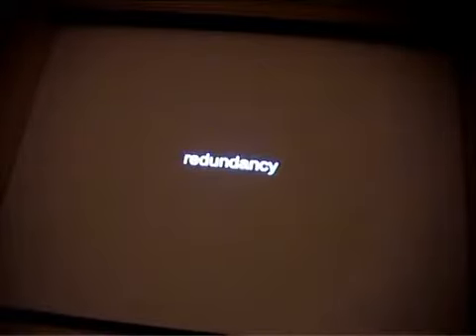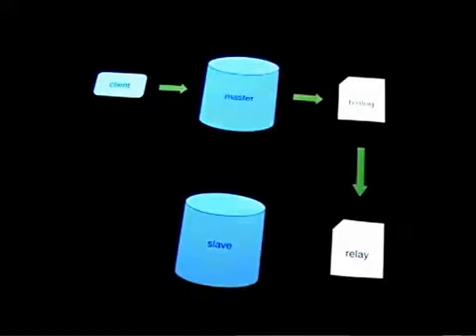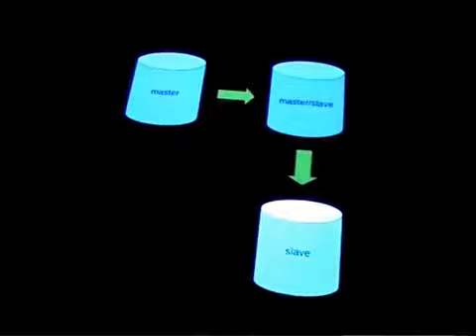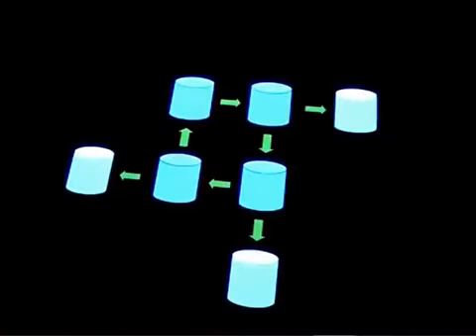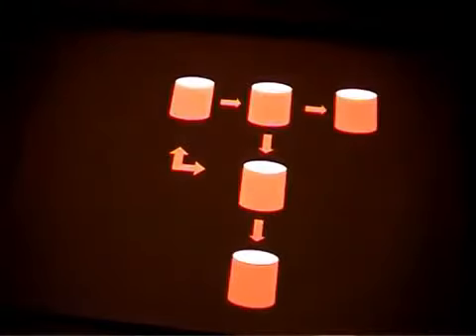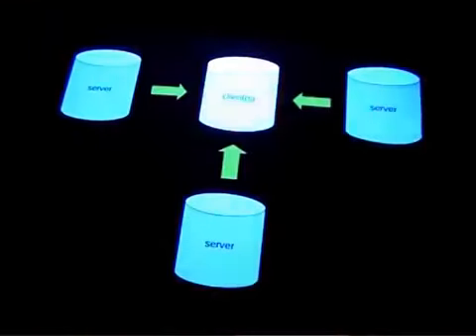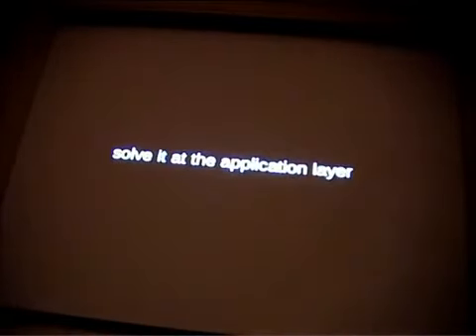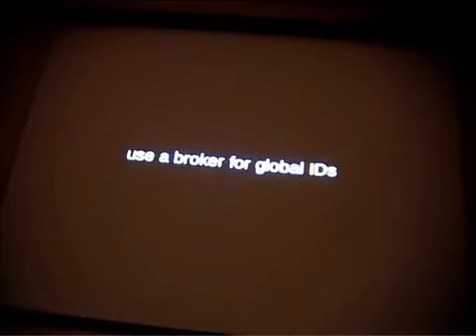MySQL::Replication (Part 1)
A talk I gave at a Melbourne Perl Mongers, long ago